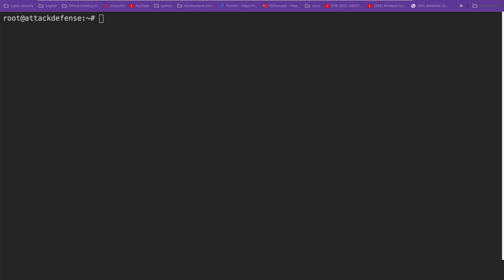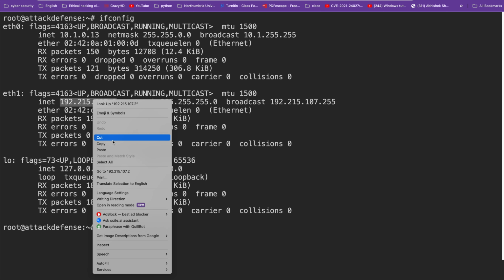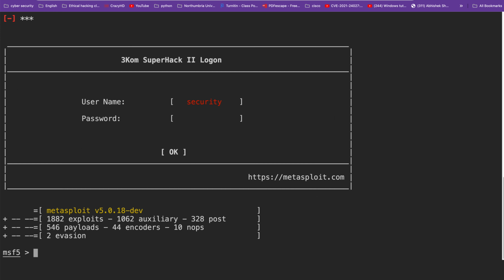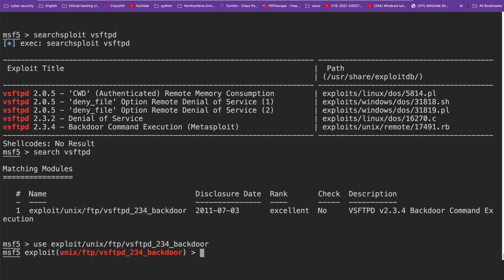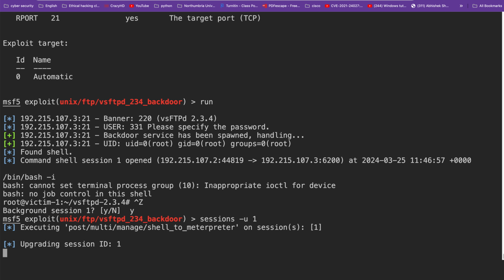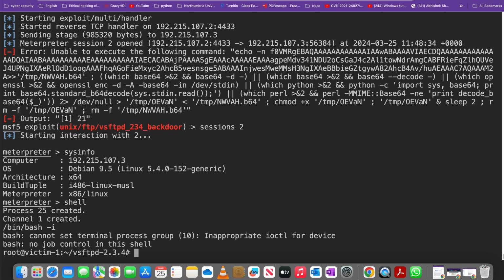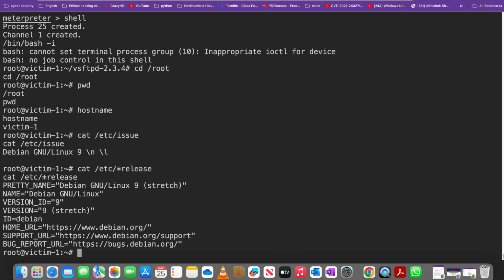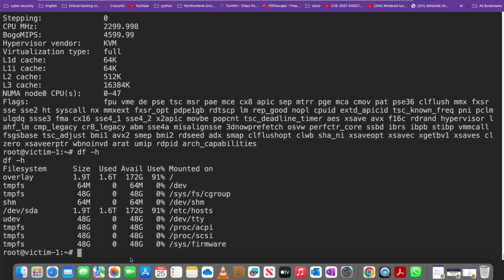Linux Local enumeration- Penetration Testing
Calling all Linux enthusiasts and security ninjas! In this video, we'll be conquering the world of Linux enumeration. We'll break down what it is, why it's important, and most importantly, how to do it yourself!  This knowledge can be valuable for penetration testing (ethical hacking with permission) or security audits on Linux systems.

Gear Up for This Video:

Learn the core concepts of Linux enumeration
Witness a live demonstration of the enumeration process
Level Up Your Security Knowledge:

Remember!

Enumeration should only be performed on authorized systems. Let's keep the hacking world ethical!

 LinkedIn | Medium | GitHub | YouTube | Research Gate